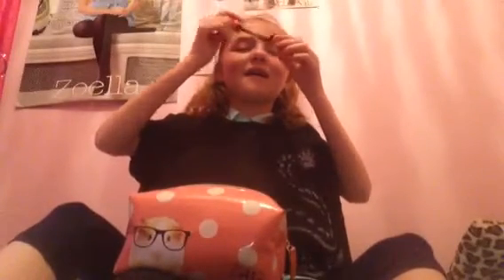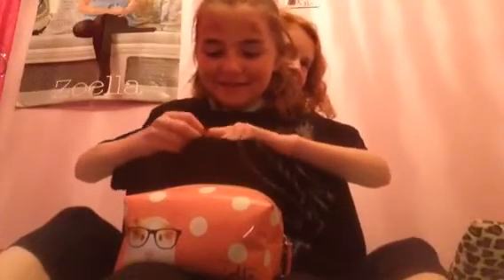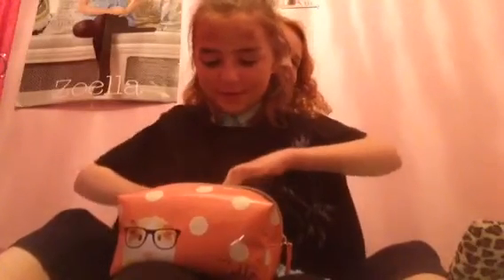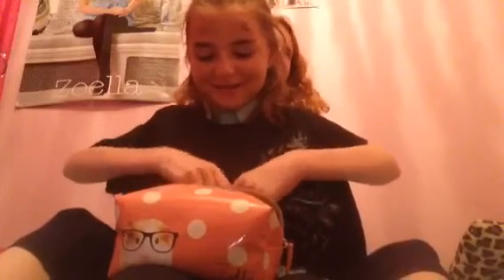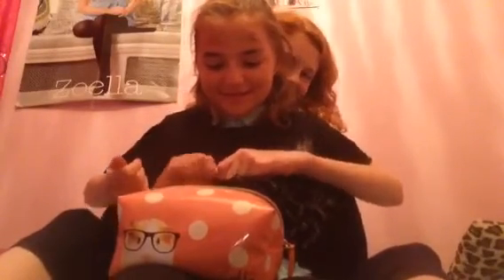Not my arms challenge//nadey woo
This is the not my arms challenge featuring nadey woo who is my bff.